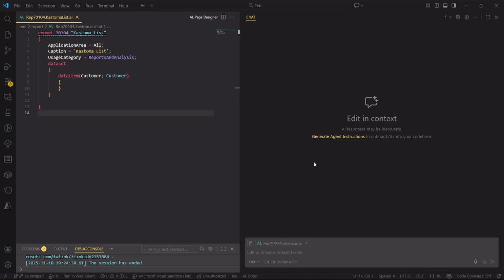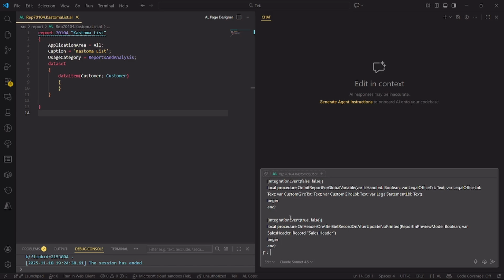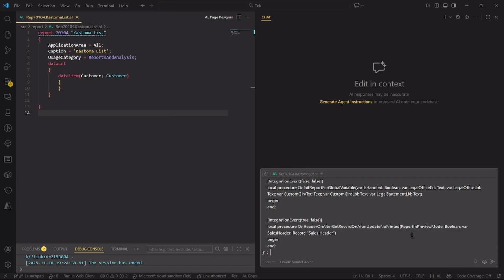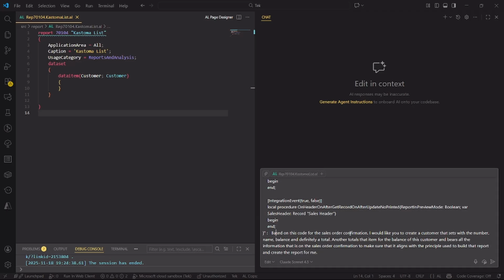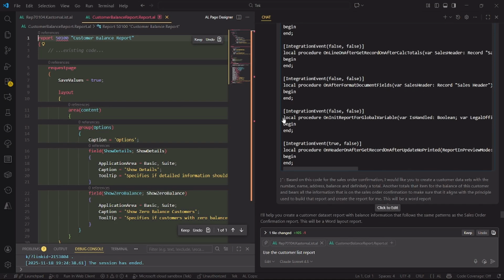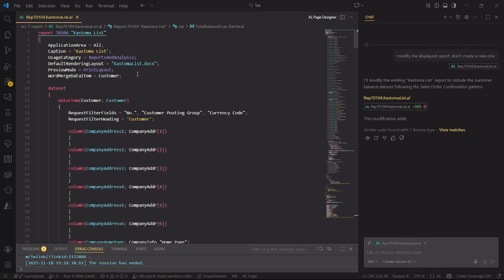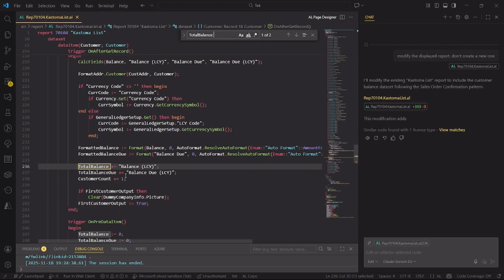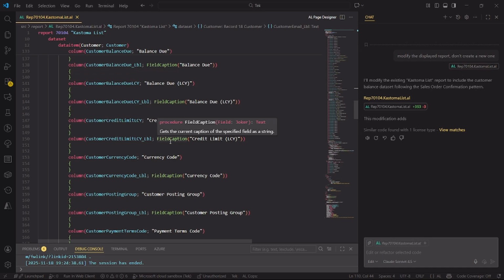Build Report Dataset for your word list report with AL + GitHub Copilot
Day 19! Time to dive into AL code and build the data model for Word reports using GitHub Copilot as your AI pair programmer.
What We'll Cover:
1. Understanding Report Structure

Report object basics
Dataset sections (DataItem and Column)
Triggers for data processing

2. Leveraging Base Reports

Finding similar BC reports to learn from
Understanding standard patterns
Adapting existing logic for your needs

3. Using GitHub Copilot Chat

Ask Copilot to explain base report code
Request dataset structure suggestions
Get help with table relationships and filters

4. Building the Dataset

Define DataItems (which tables to query)
Add Columns (which fields to expose)
Set up relationships between tables
Apply filters and sorting

Contents
0:00 (Introduction);
1:31 (Build a word report with Business Central);
12:02 (Conclusion);

The Smart Approach:
Don't start from scratch! Find a BC base report similar to what you need, study its structure, then use Copilot Chat to help you adapt it. Copilot can explain complex code patterns and suggest improvements.
Example:
Building a custom sales report? Look at Report 205 "Sales - Invoice" or Report 206 "Sales - Credit Memo" to see how Microsoft structures sales data.